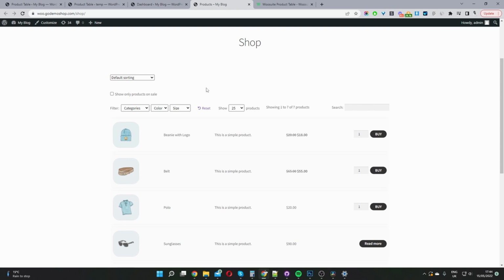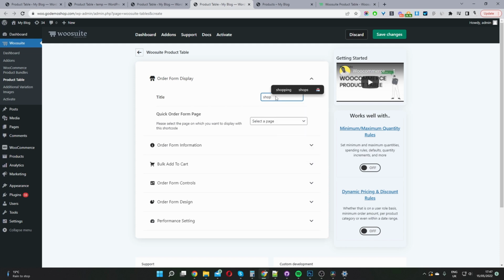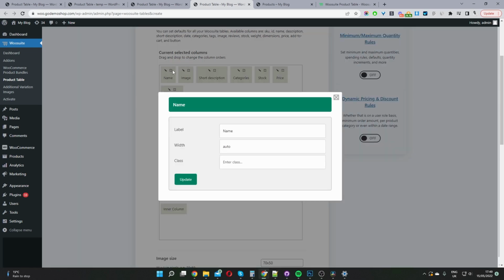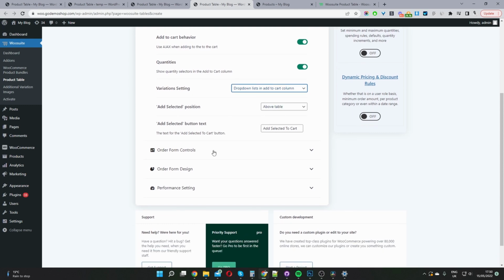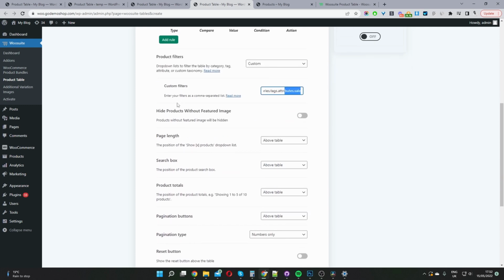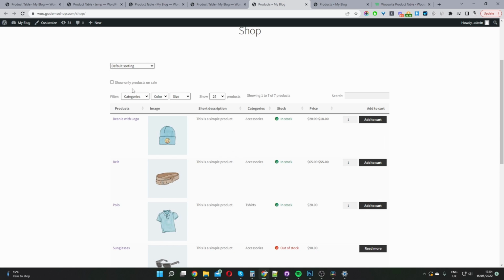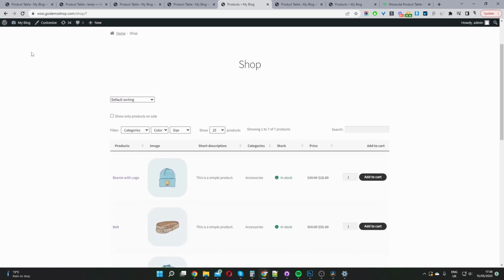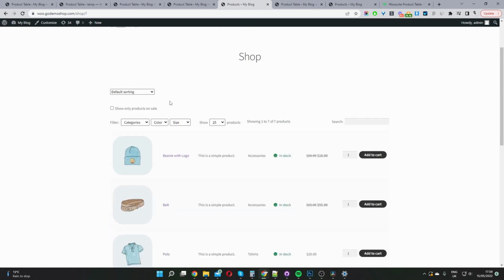How to Add a WooCommerce Product Filter (On Sale, Attributes, Categories)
In this video, I'm going to show you how to create an 'On Sale' product filter within WooCommerce in just a few simple steps.